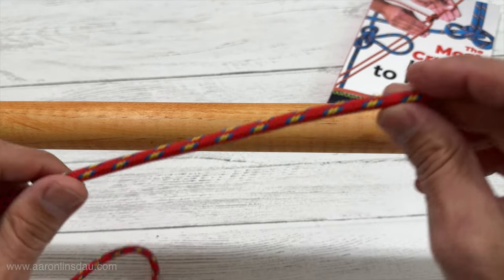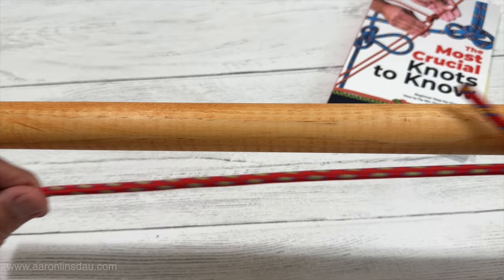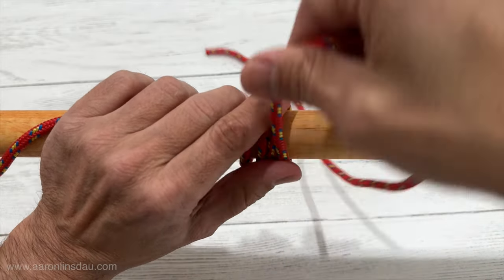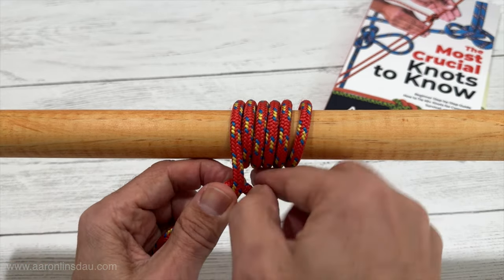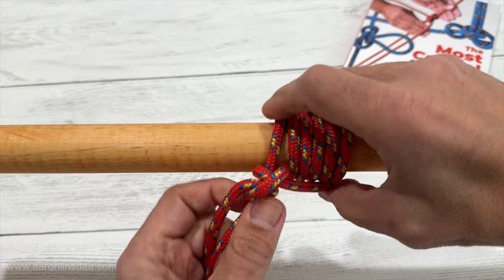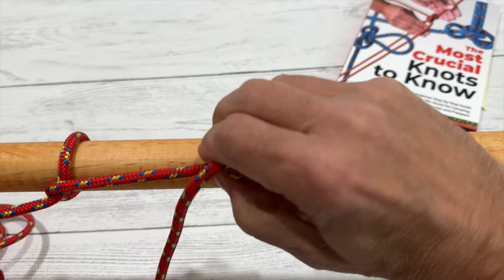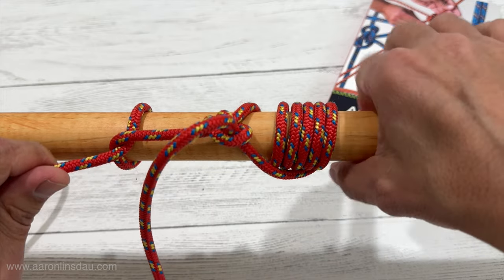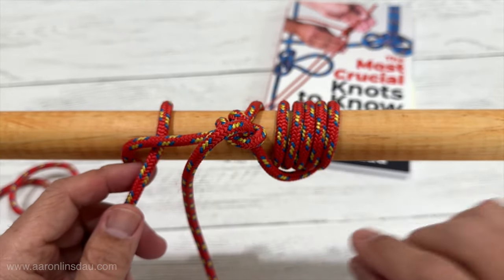How to Tie Pipe Hitch - Lift a Pipe or Pole with Rope (4k UHD)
I show you how to tie the pipe hitch. This is an excellent hitch for attaching a rope to a smooth pole, pipe, or other cylindrical object. With enough loops, it will hold to smooth surfaces, allowing lifting of an otherwise slippery object.

► ROPE
3/8” Utility Rope (Made in America)
1/4” Twisted Nylon Rope (Made in America)
6mm Bluewater Pre Cut Accessory Cord
4mm Accessory Cord

► BOOKS
50 Jackson Hole Photography Hotspots